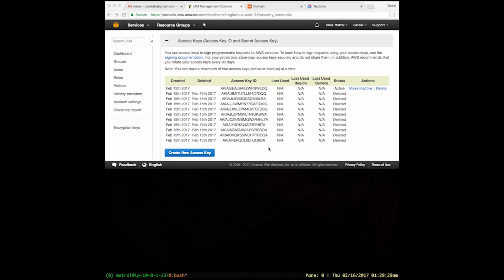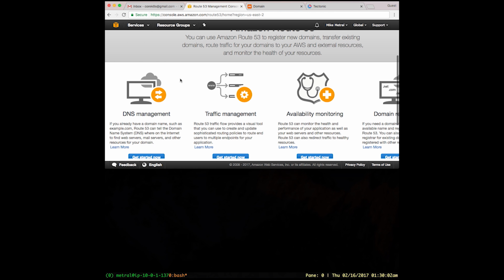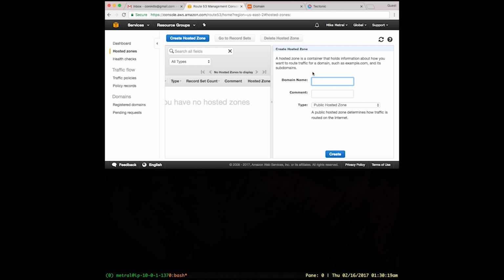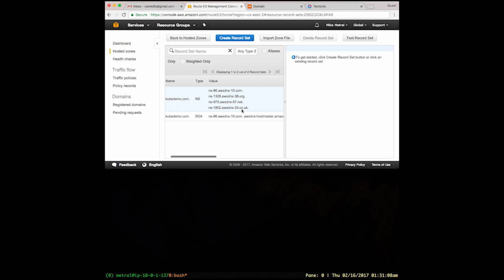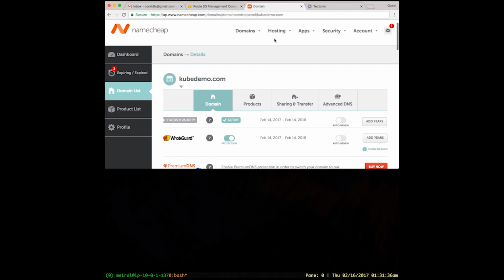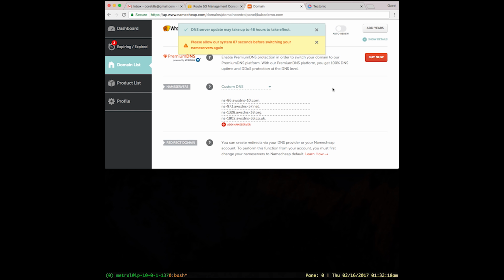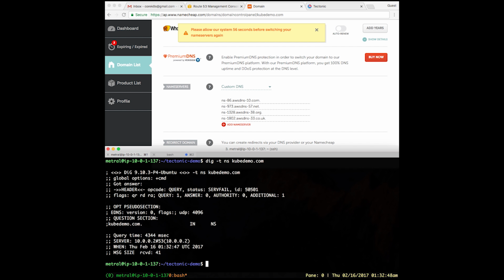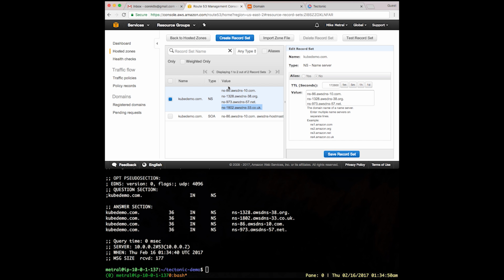GSWT: Configuring AWS Route 53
This first “Getting Started with Tectonic” tutorial series walks you through creating and preparing your AWS account for Tectonic.